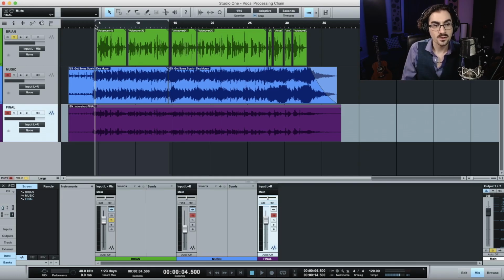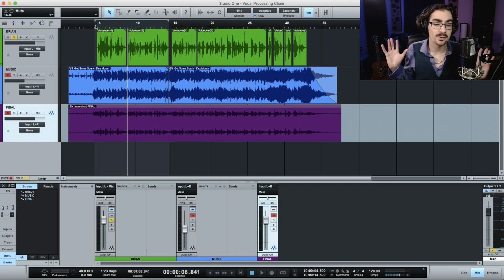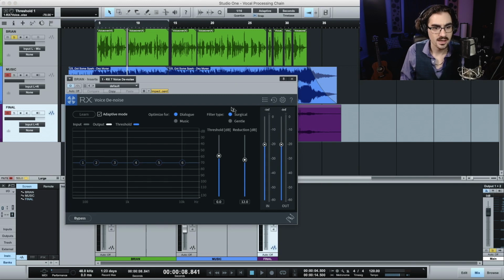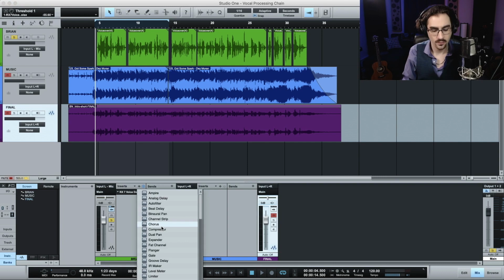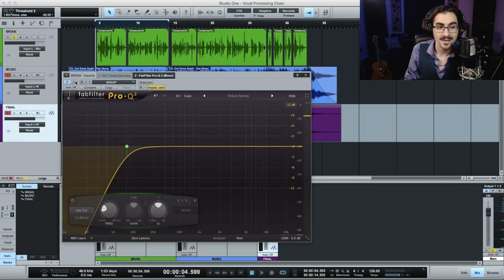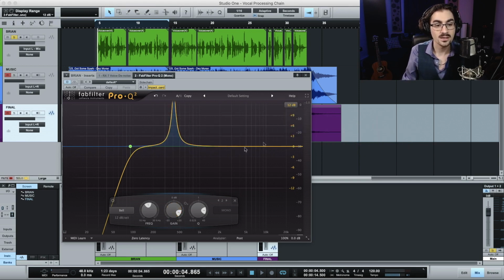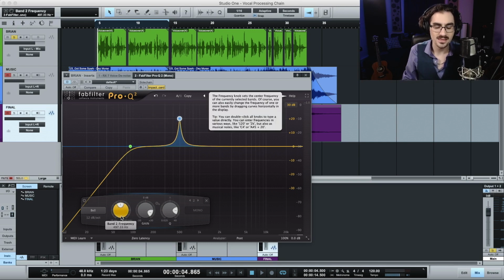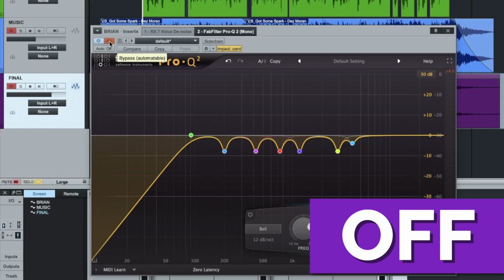Voice Processing Chain: De-Noise & Subtractive EQ | AUDIO TUTORIAL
In this first of a three video series we take a look at de-noising and subtractive EQ on a voice post-processing chain.

MASTER YOUR AUDIO
-My audio 101 crash course in beginner audio (over 4 hours of instruction across 28+ videos, plus bonus resources)
-Use code BETA to get $60 during beta-testing phase, ending soon!